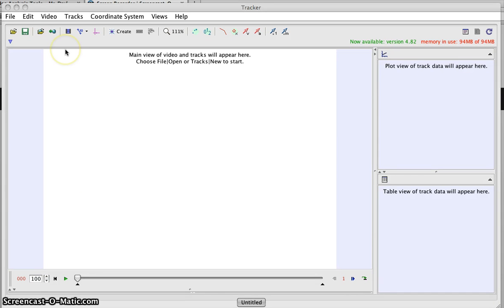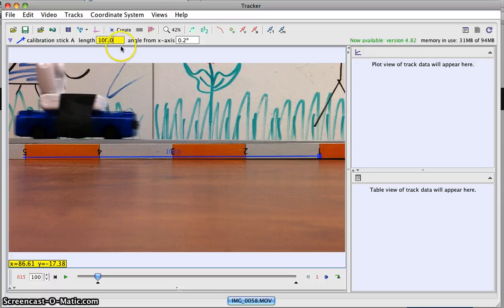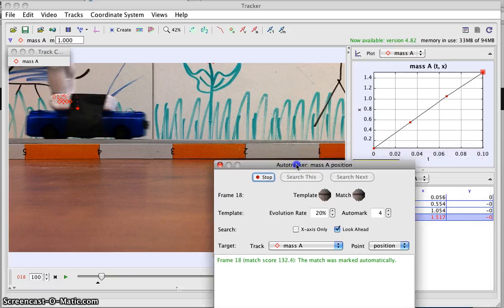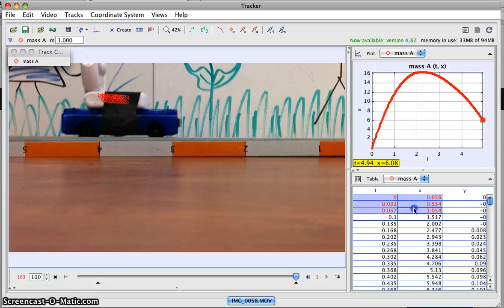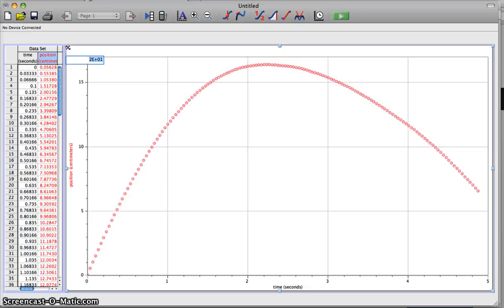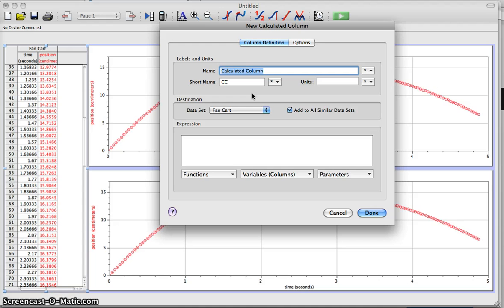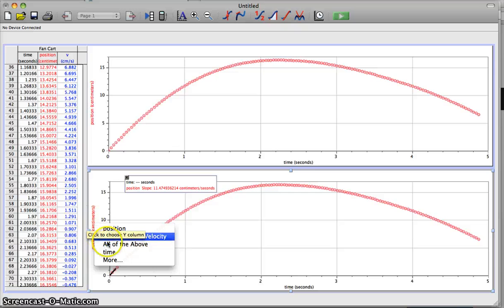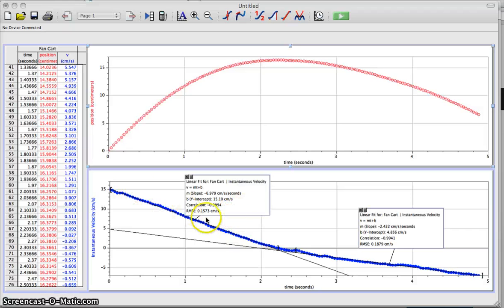Using Tracker & Logger Pro to figure out the Instantaneous Velocity of a Fan Cart